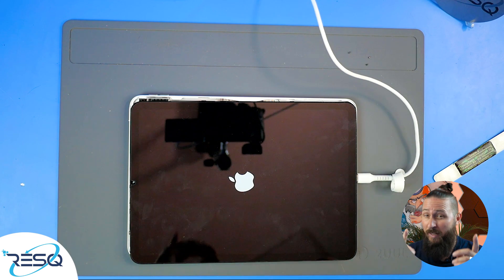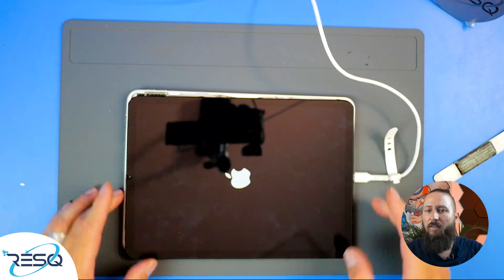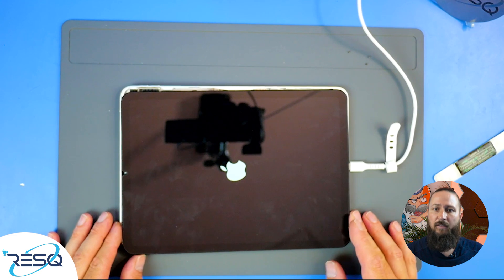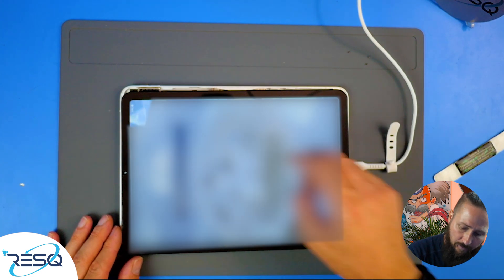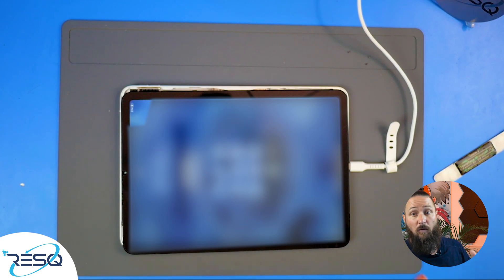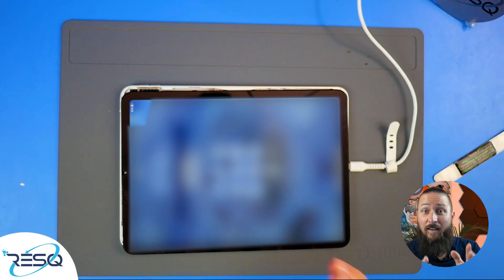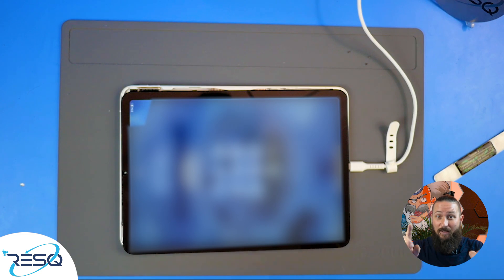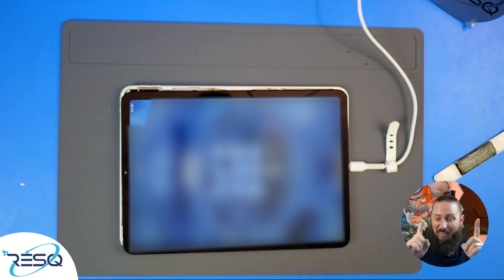iPad doesn't turn on? The Solution!😍 Tutorial: Troubleshooting & Full Repair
🔬How to Recover Data from a dead iPad Air 4th Generation!
💻 SD Card, HDD, SDD or your Smartphone dead and looking for a professional repair?:

Timestamps:
00:00 A known Issue! Where's the Problem?
02:27 Replacing the Main Power IC
04:41 Testing for Function